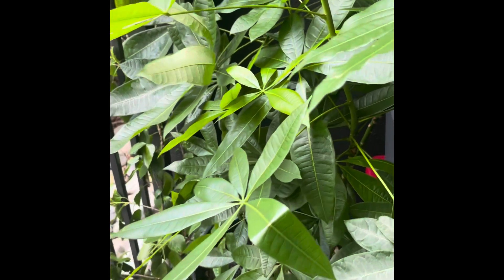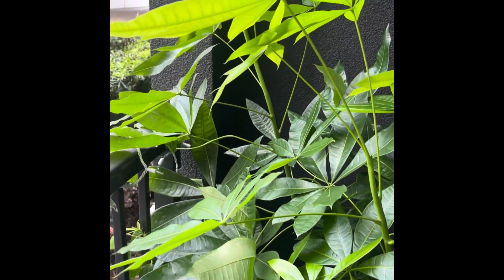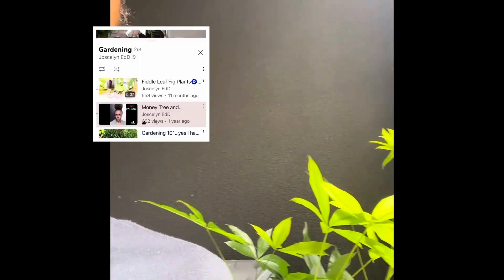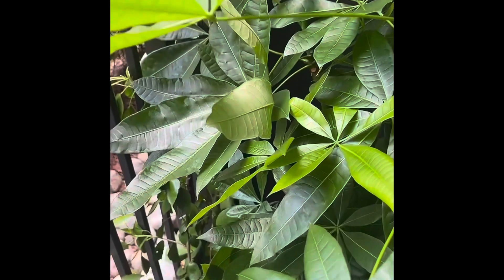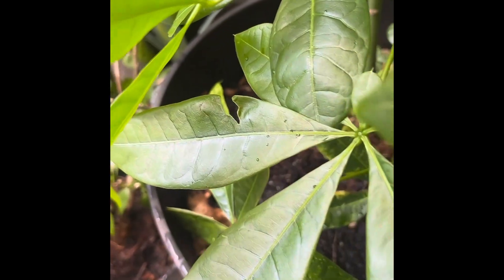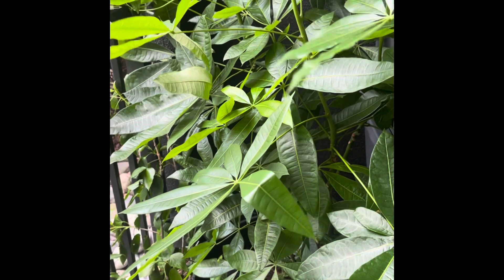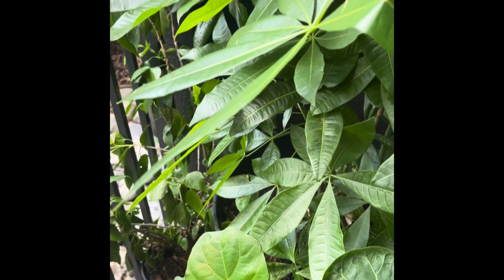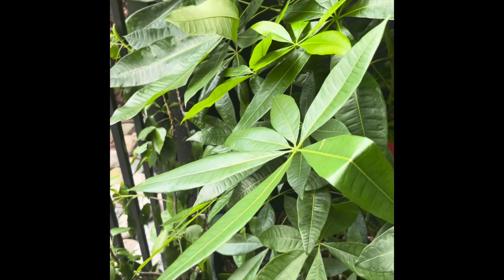Money Tree Progress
I have had this money tree for three years now and it has grown last my shoulders🧿❤️❤️❤️